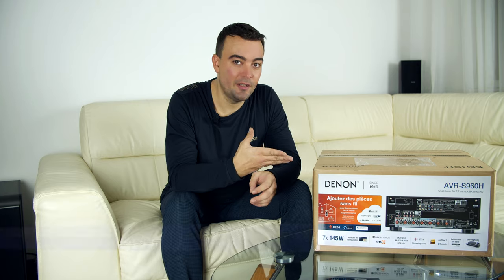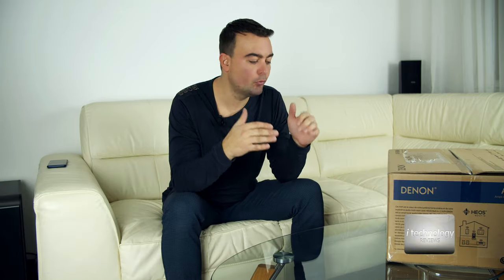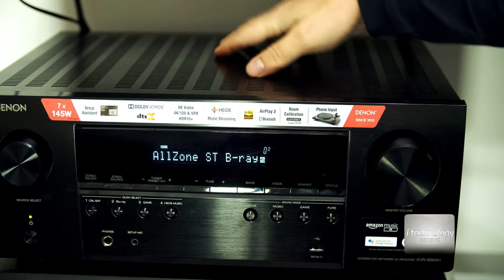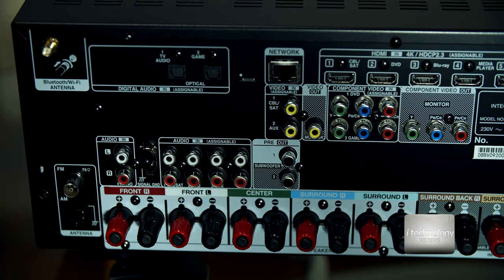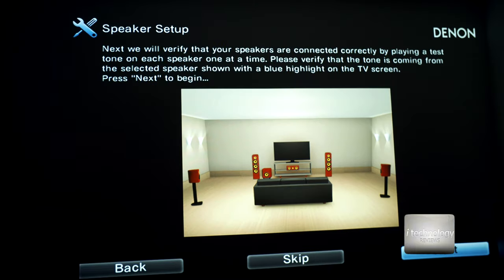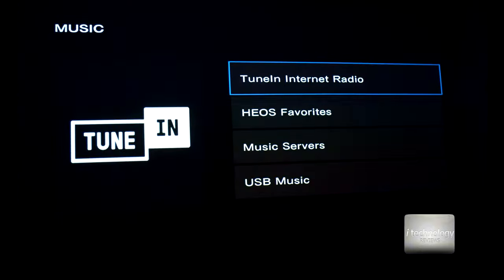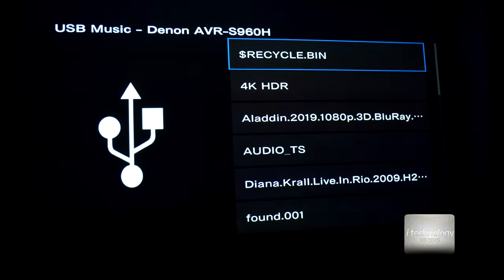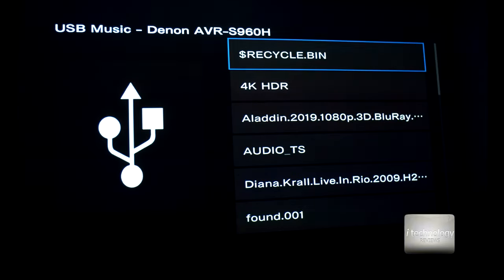8K Denon S960H receiver 7.2, Good for Hires music in 2021? Top Model in S Series. Google Assistant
Denon AVR-S570BT (2022 Model)
Denon AVR-S760H

8K Denon AVR-S960H receiver 7.2, Google Assistant, good for Hires music in 2021?! Top Model S Series FULL REVIEW. We buyed a great receiver for home cinema, a good 7.2 receiver that can be controled with Google Assistant, control multiple devices with HEOS in multiple rooms, 145w on 7 channels, Audyseey microphone for speaker calibrations, 8K ultrahd, Dolby Atmos, DtsX, hires audio (it s a CON here), bluetooth receiver and transmiter, Wifi with Amazon music, Deezer, Alexa, Spotify, Digital Radio Internet, Hdr10, Dolby Vision and more. But is it good for hires music?
WE HAVE BIGGER MANUFACURERS THAT WE COLABORATE. WITH OUR OTHER 2 REVIEWS DENON SELLED A LOT OF UNITS - X520BT AND X1300. *** Despite this, we have made a true review and we have presented the good and bad parts of the AVR-S960H:
1. General info of Denon S960H.
2. Specs and functions
3. Connectivity
4. Audysey mic, speaker calibration
5. Menu and functions: arc function, internet radio, usb playback formats, bluetooth AUDIO TEST, Pire audio
6. Firmware update hoping to solve some problems to this receiver
7. Heos and Google Assistent
8. Usb playback AUDIO TEST - Sennheiser cardioid Mic - JBL speakers and subwoofer ES Hires Premium Series.

We apeal to Denon to RISE the audio Quality of these receiver because with the hiaudiograde components this receiver can be better. 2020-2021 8k flagship/too model of S Series, AVR-S960h must have the HIRES sound, that Denon advertise it. Please make a firmware to be at the level you advertise this product! Hires. And respond to emails, we have bigger manufacturers that we colaborate with.